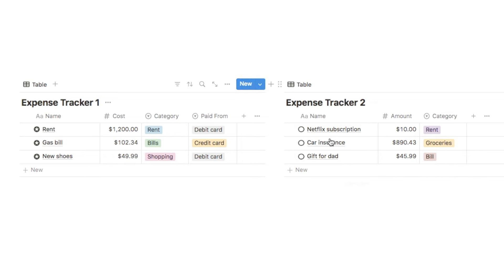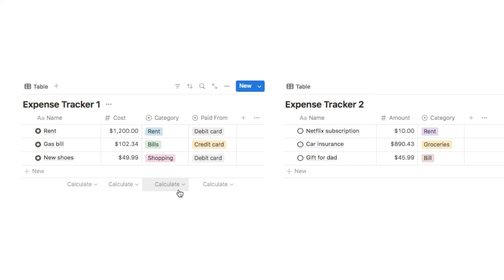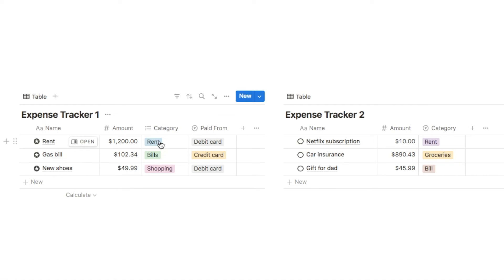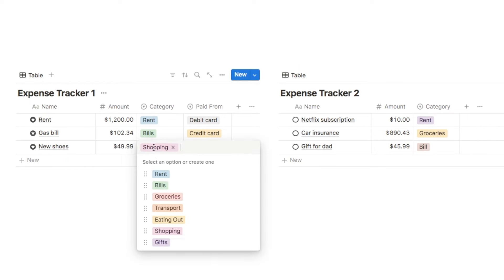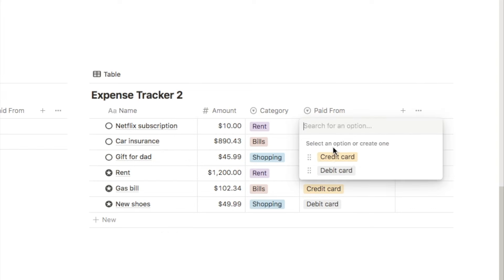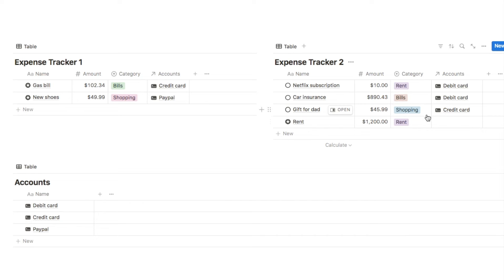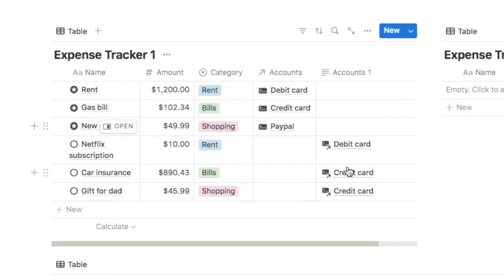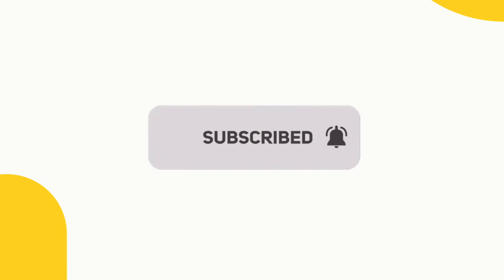How To Merge Notion Databases (Easy & Fast Method)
Grab my Notion Second Brain Template:
Rated 5 Stars! ⭐ ⭐ ⭐ ⭐ ⭐
Become more productive today!

(Including travel planner, finance tracker, reading tracker & more!)

In this Notion tutorial, I show you how to merge Notion databases together.

This is ideal for anyone who has multiple Notion databases that they want to merge into one. It's super fast and easy to do.

🕝 Timestamps:
0:00 - Intro
0:15 - Place your databases on the same page
1:01 - Check property names match
2:09 - Check property types match
3:22 - Add select options
4:33 - Merging the databases
5:52 - Merging relation properties